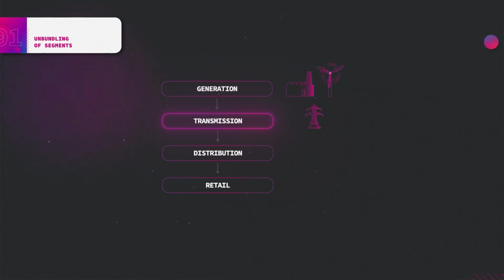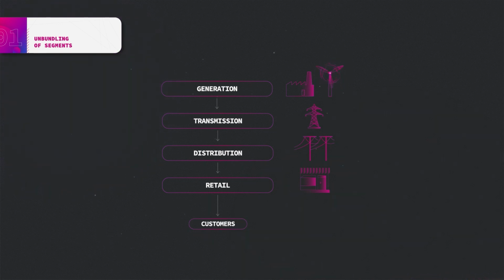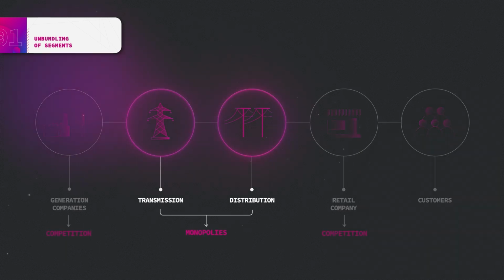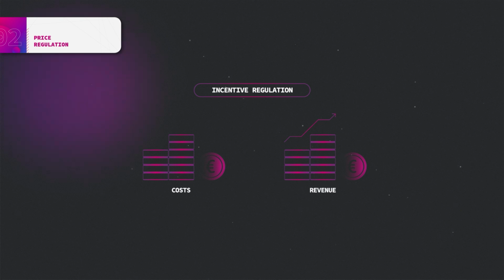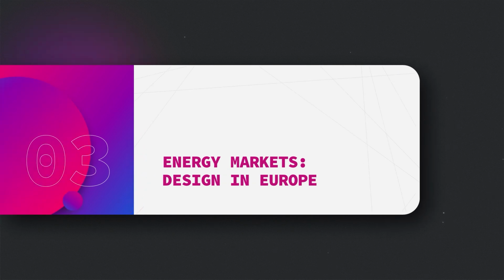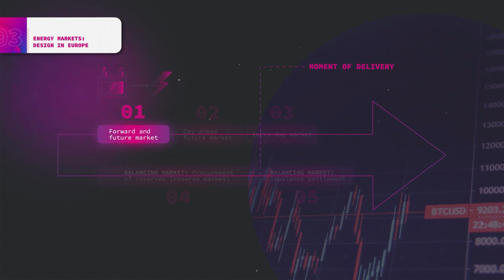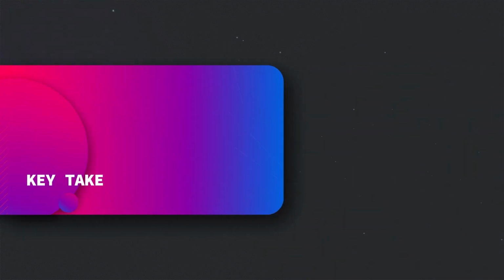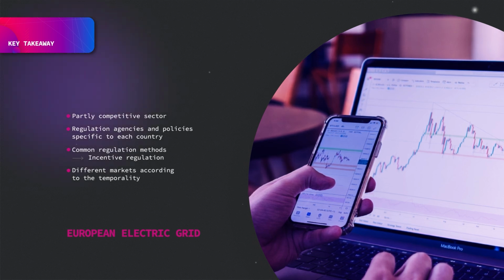Challenge and Context – Regulated Actors | Smart Grid from A to Z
Among the different actors involved in the electricity supply chain, some are regulated due to their monopolistic position. This video presents how these actors are regulated and how they generate revenue without  abusing their monopolistic situation.